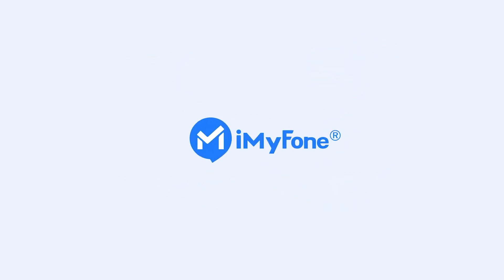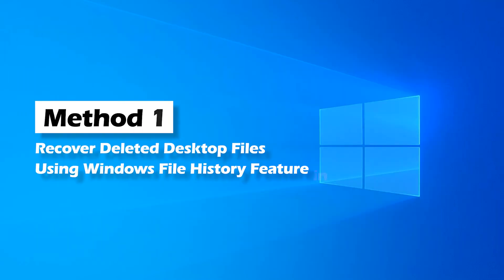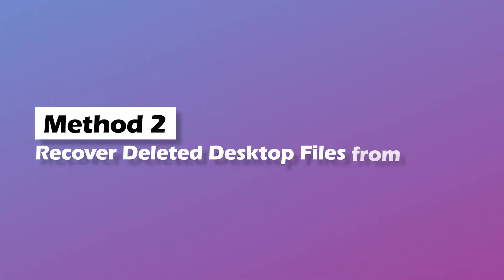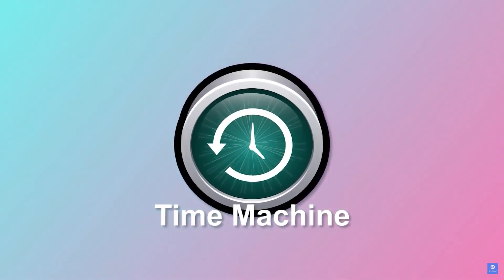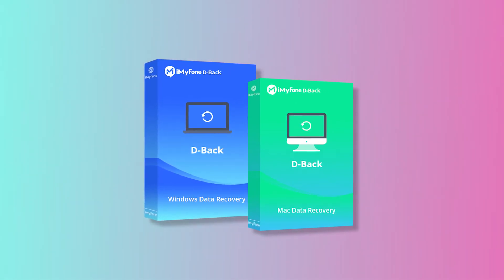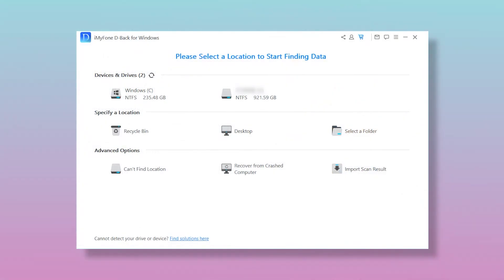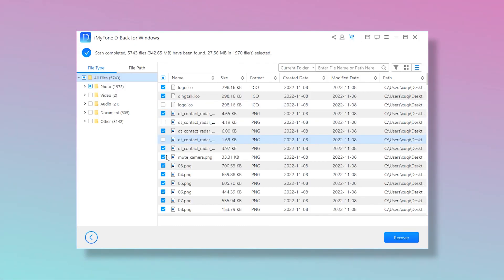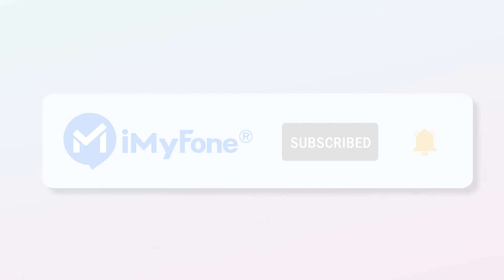How to Recover Permanently Deleted Files from Desktop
This video will show you some methods about how to recover deleted files from desktops in Windows and Mac!
You will recover your deleted files even if you don't have backup

👉 Timestamps:
👉0:25 Method 1: Recover Deleted Desktop Files Using Windows File History Feature.
👉0:50 Method 2: Recover Shift Deleted Desktop Files from Trash.
👉1:07 Method 3: Recover  Deleted Desktop Files Using Time Machine Mac.
👉1:40 Method 4: Recover  Deleted Desktop Files Using iMyFone D-Back Hard Drive Recovery without backup